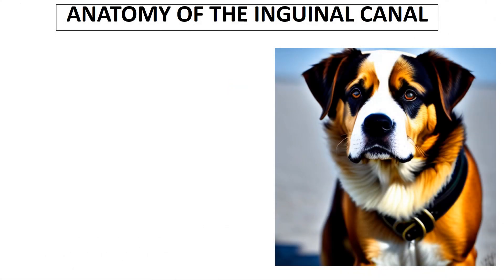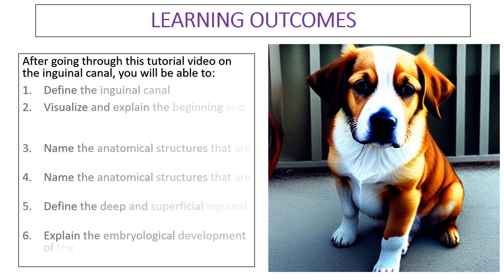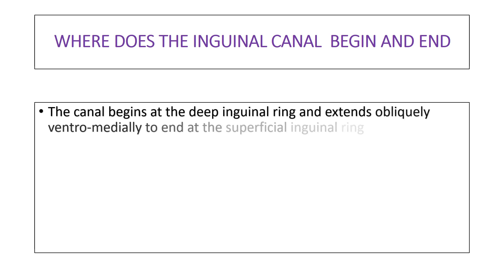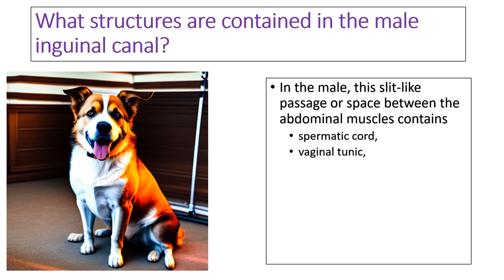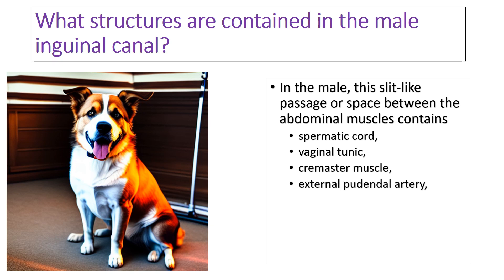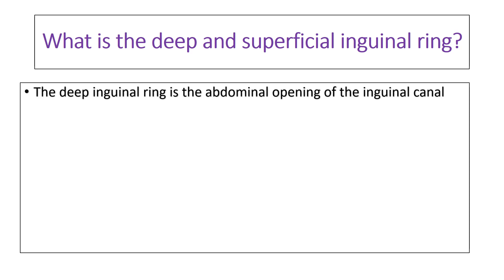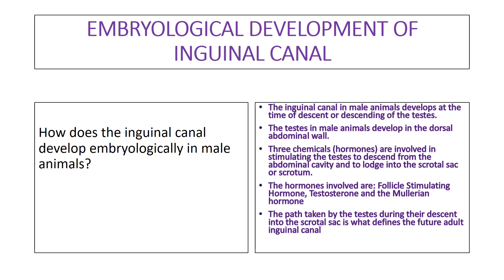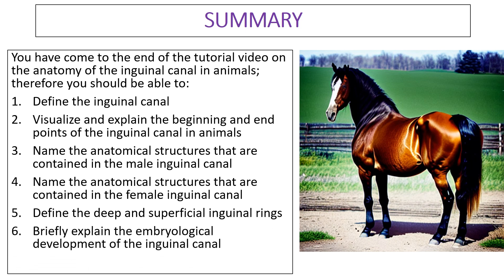Anatomy of the inguinal canal of animals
The inguinal canal is of clinical significance in animals in that it can be a point of weakness in the abdominal wall and can thus be a common site of herniation. This tutorial video provides important literature on the anatomy of the inguinal canal of animals.